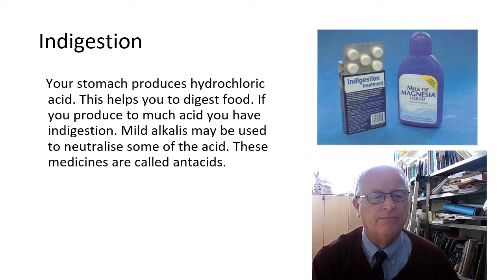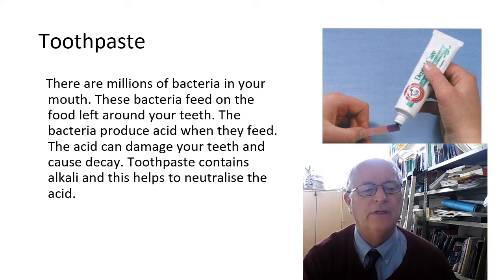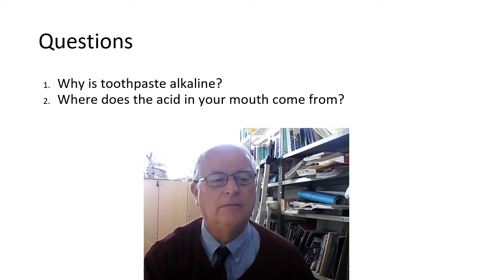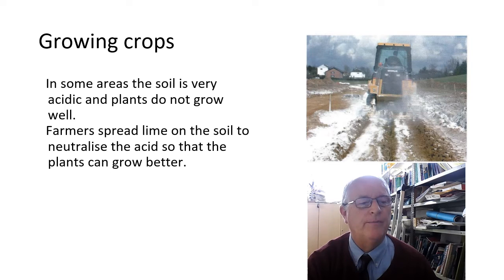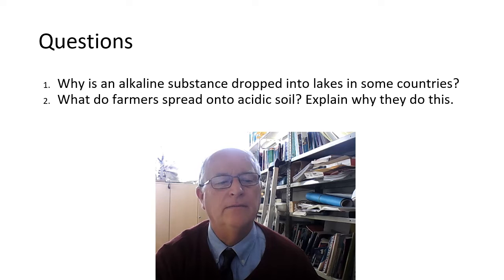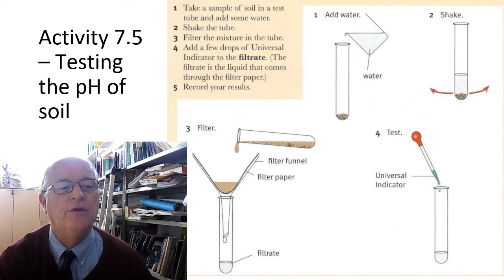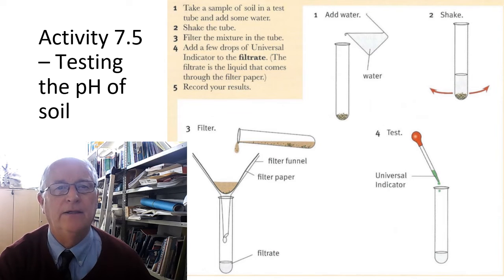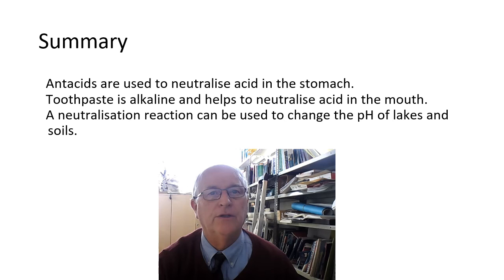7.5 Neutralisation in action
In this lesson we show how neutralisation reactions can be used.